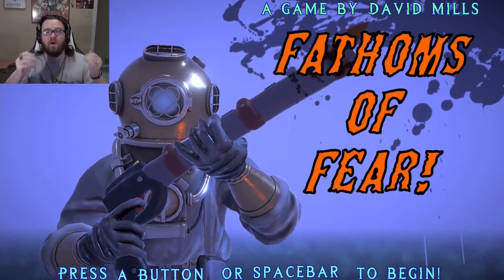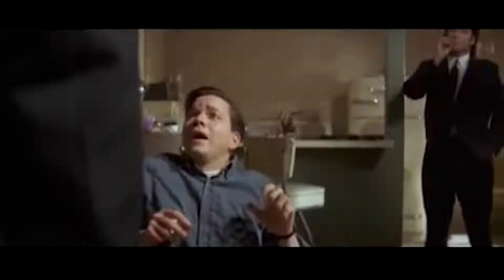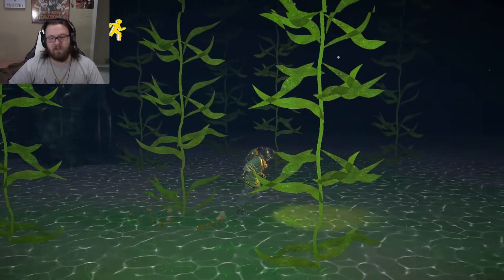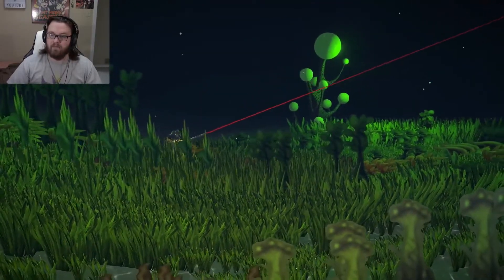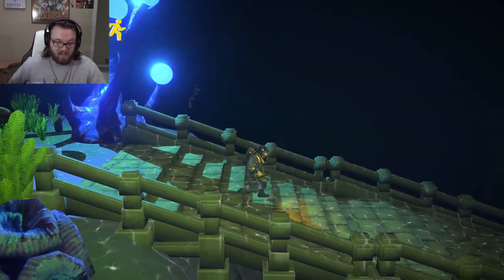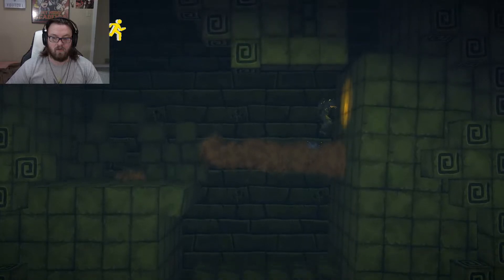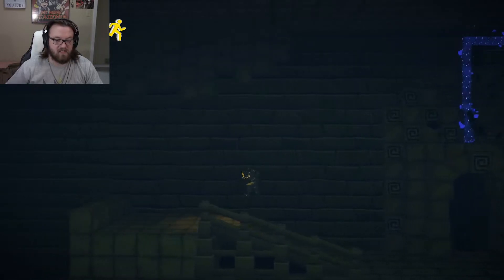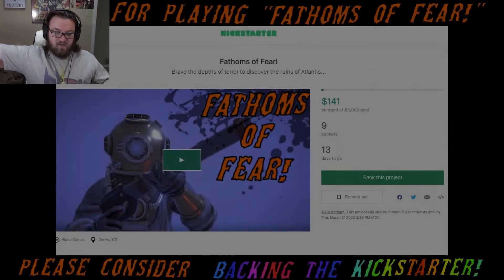THE FISH KEEP BITING ME! | Fathoms of Fear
We're back in the ocean!!. I hate it!

The greatest command from Jesus is to love one another, and that's what I would appreciate seeing in the comments below! Thank you!